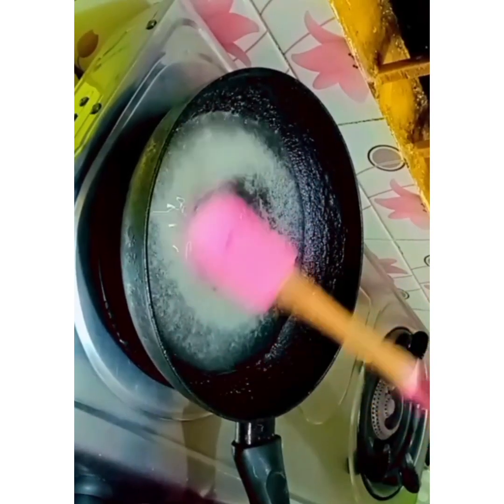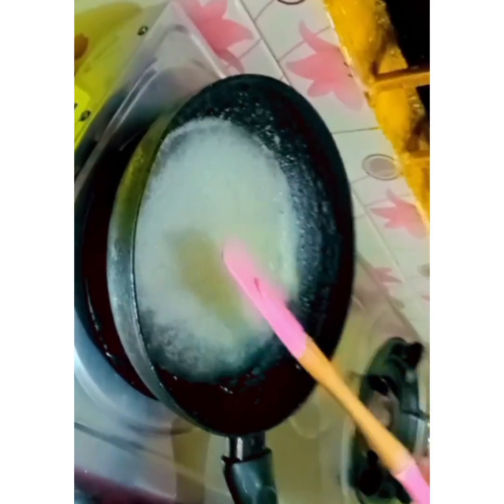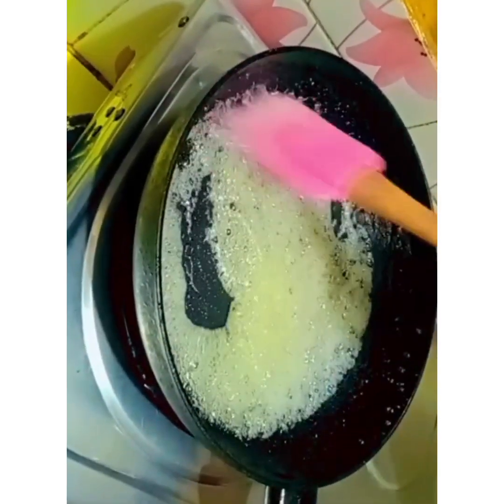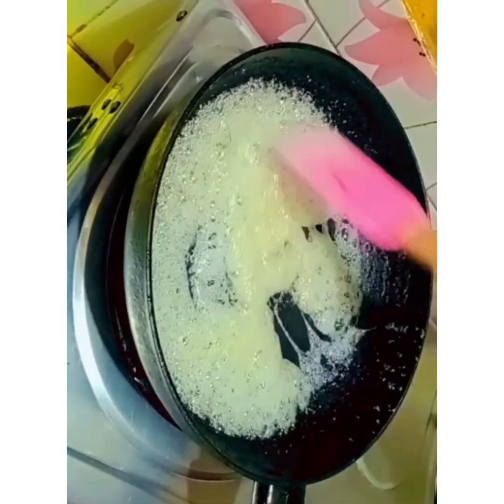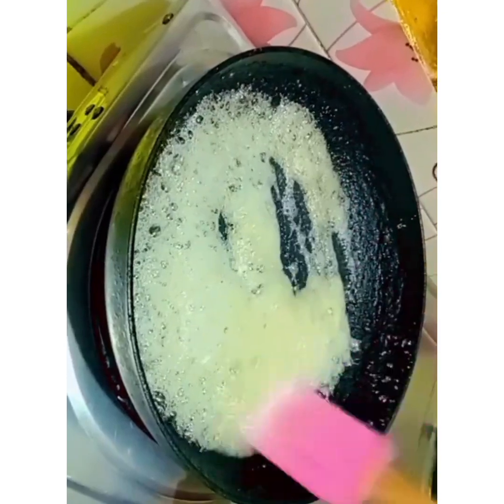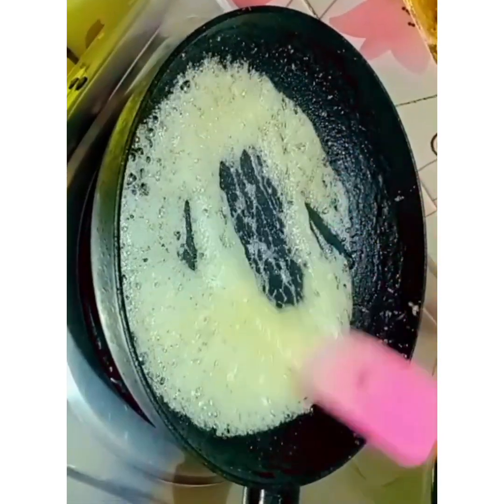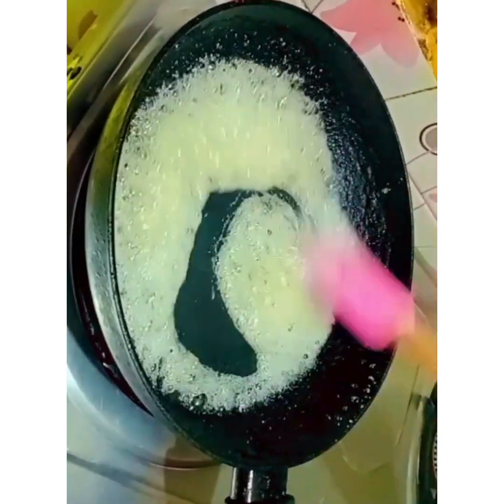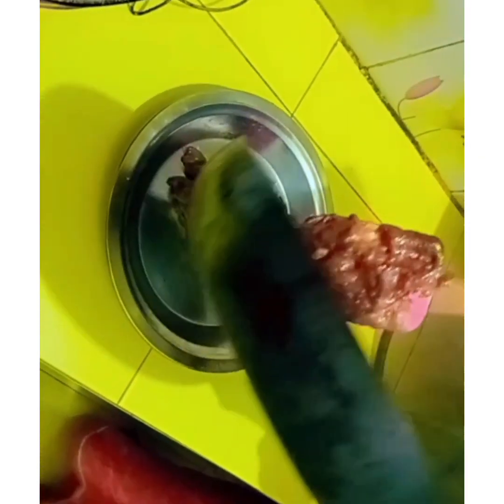ঘরে বানিয়ে নিলাম মজাদার কটকটি। কটকটি রেসিপি।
ঘরে বানিয়ে নিলাম মজাদার কটকটি। বাংলা রেসিপি কুকিং ভিডিও | Sova's Diary

About this Channel:

This channel run by Tahmina Sova who shares mainly Bangladeshi and Indian recipes as well as popular recipes from around the world.  You can find here veg, non-veg, desserts, sweets, snacks, cakes, cookies as well as different festival special recipes like boishakh, ramadan, iftar, eid recipes with detail step by step explanation in Bengali so that viewers can easily understand and follow the recipes.

*** NOTE ***
This channel run by Sova. All content on this site (including text, photos, videos, and artwork) is copyrighted to Tahmina sova. Tahmina sova has the sole rights of all contents.  Any business entity or individual must not be used any content of this site without written permission. Legal action will be taken against those who violate the copyright of the following material presented!